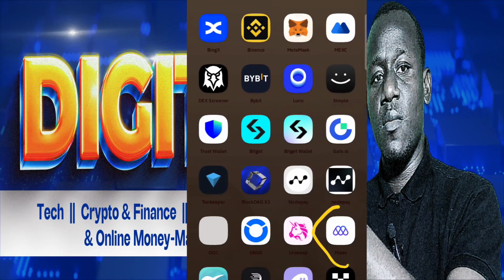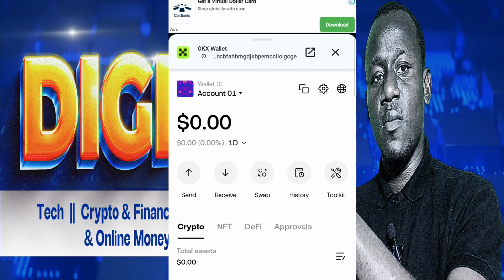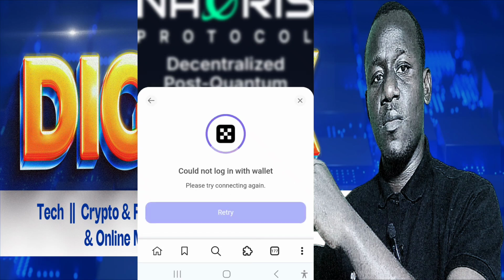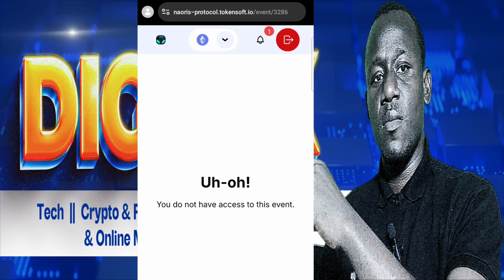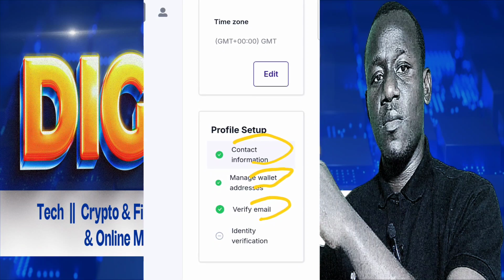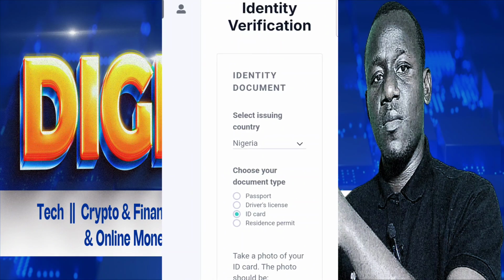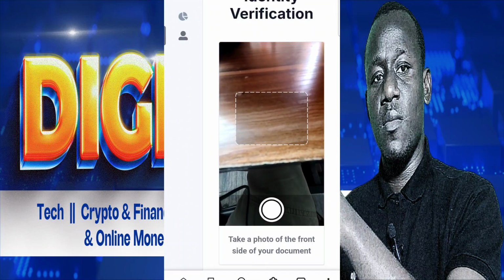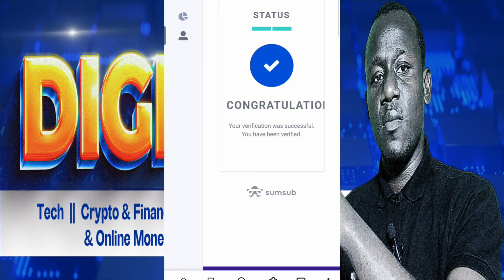Naoris Airdrop KYC Guide: Complete It Before the 6-Day Deadline!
The Naoris Airdrop is ending soon! In this video, I walk you through a step-by-step KYC guide to make sure you don’t miss your chance to claim free $NAO tokens. You only have 6 days left, so don’t delay.

What you'll learn:

How to complete Naoris KYC easily

Key dates and deadlines

Tips to avoid disqualification

Naoris Protocol is one of the hottest projects right now, backed by a strong team and solid fundamentals.